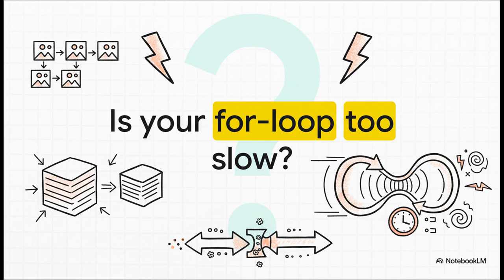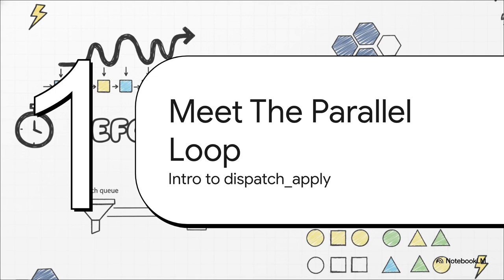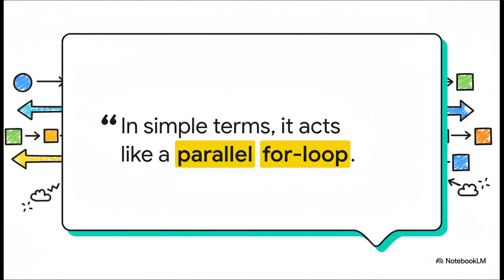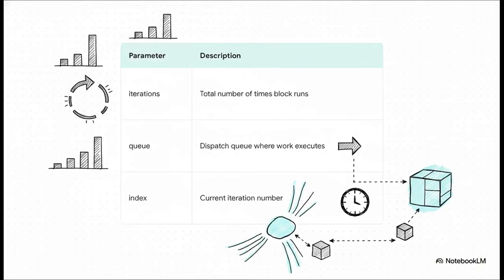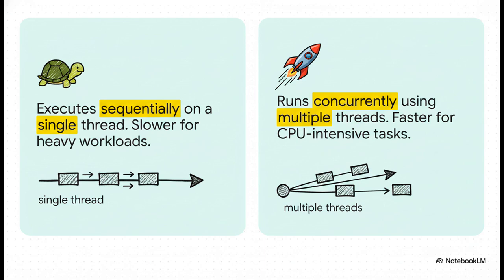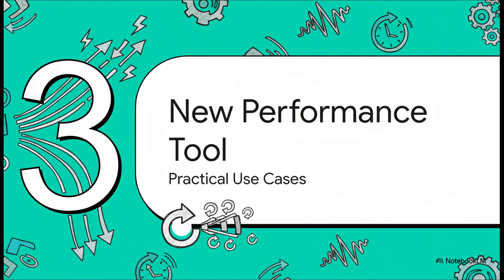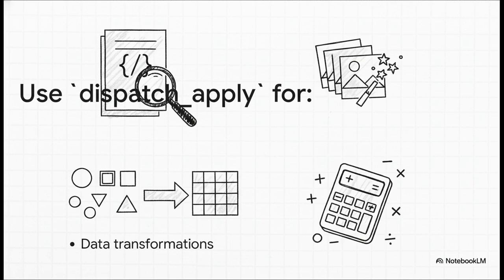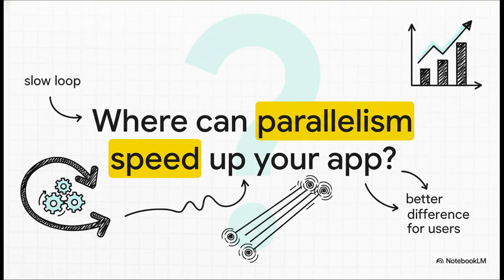Parallel Loops in iOS with dispatch_apply (concurrentPerform) | English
A slow for loop runs each iteration one after another, even on a multi-core device. dispatch_apply (DispatchQueue.concurrentPerform in Swift) is its parallel cousin: it splits the iterations across cores and returns only when all are done. This lesson explains how it works, why the order of iterations isn't guaranteed, the rules for using it safely, and when the extra overhead is worth it.

In this video:
• Why a normal loop leaves cores idle
• How dispatch_apply / concurrentPerform splits the work
• It still waits for every iteration
• No guaranteed order
• When it is worth using

Chapters:
0:00 The slow loop wall
0:33 The root of the problem
1:06 The parallel cousin of a for loop
1:40 How it works
2:12 Where the work runs
2:43 Order isn't guaranteed
3:15 It still waits for completion
3:47 When to use it
4:20 Not for every loop